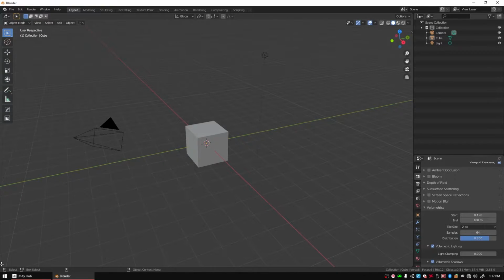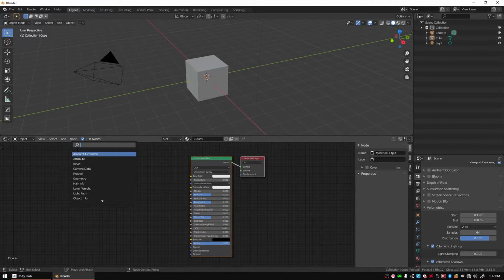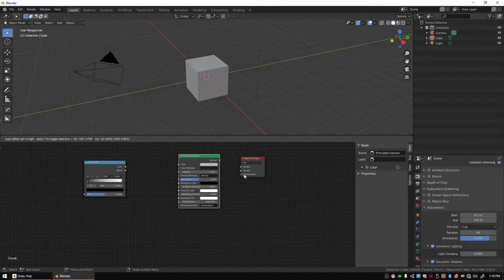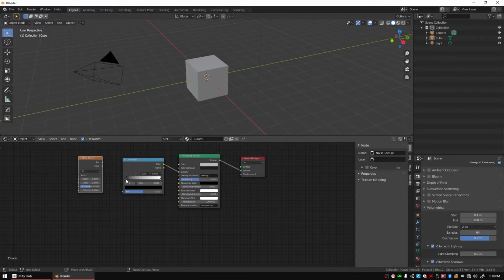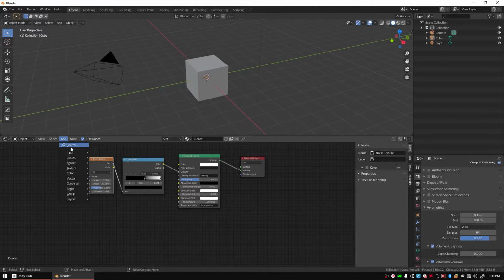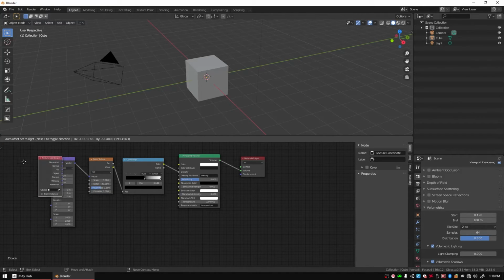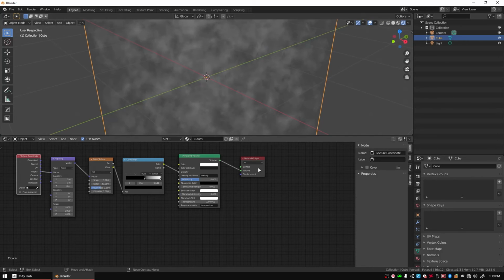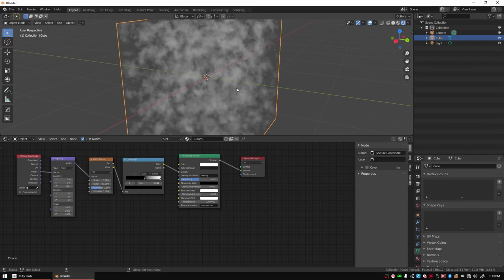Modelling In Blender - Clouds in 2 minutes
In this video, we speed through the basics of a cloud shader in blender!

However, I do these videos on my own time and the more support I have the more videos I can make for you!